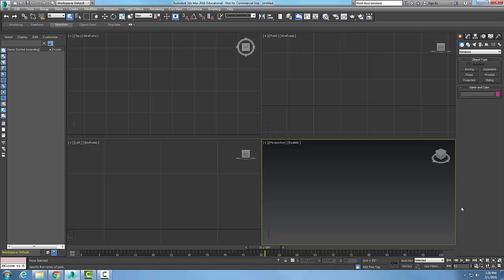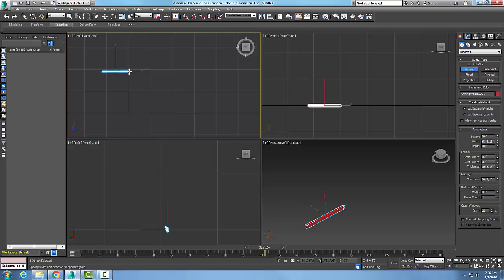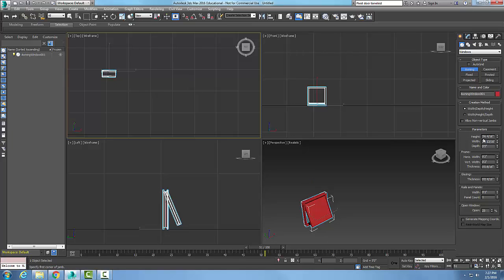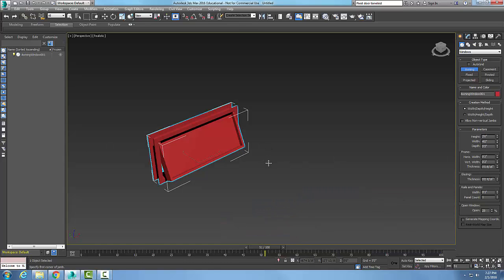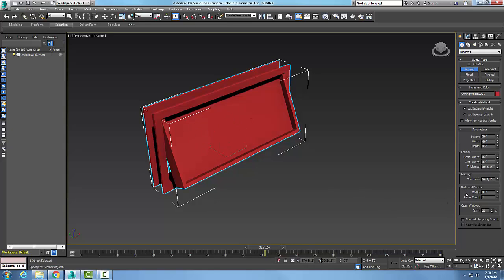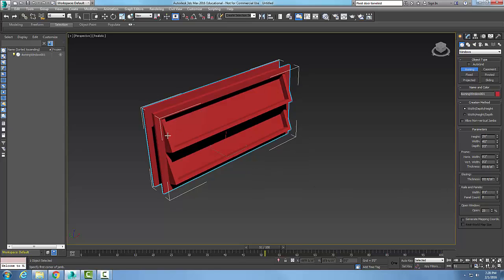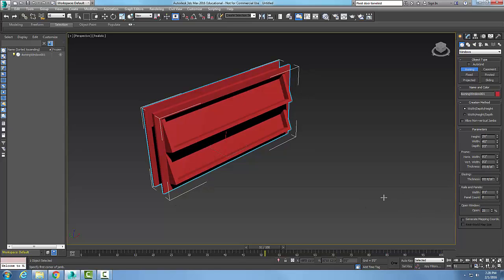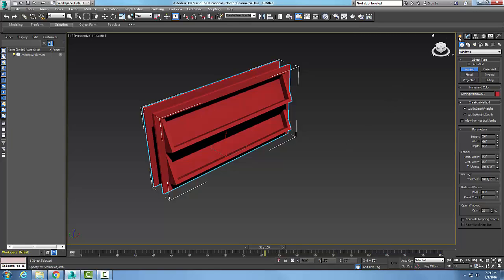3ds Max 04-21 Creating a Awning Window